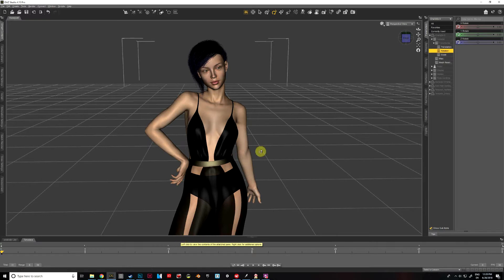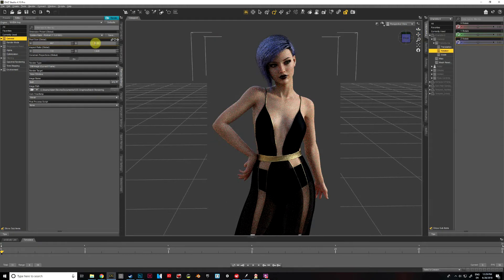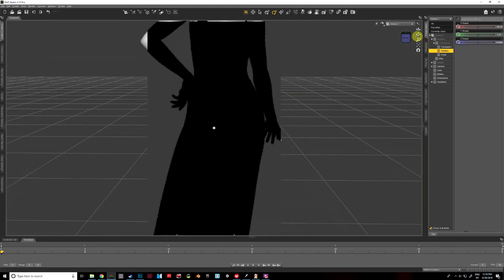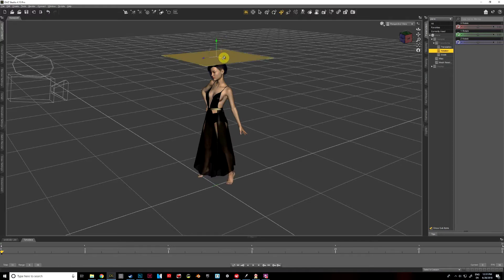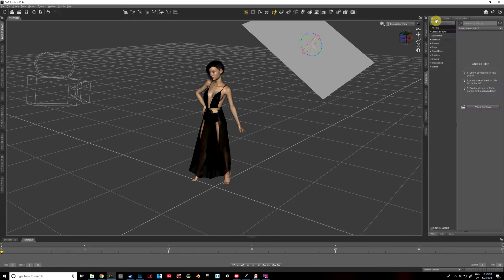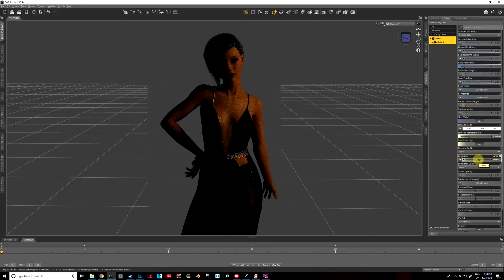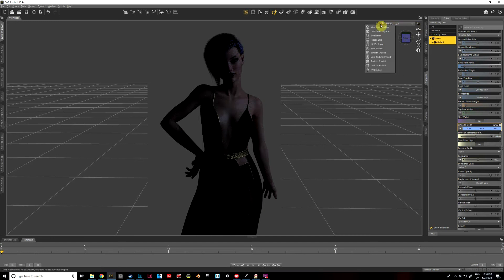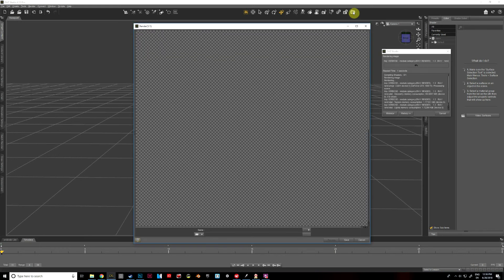Daz Lighting Tutorial pt1: Primitives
This is a quick tutorial in Daz3d on using primitives (simple shapes) to light your scene. This is a portrait render, but it can be easily adapted for pull scene renders.

Looking for inexpensive high quality assets for Daz Studio? I get a small commission for every purchase you make through this link, so it's a great way to support my channel and get some great assets at the same time!